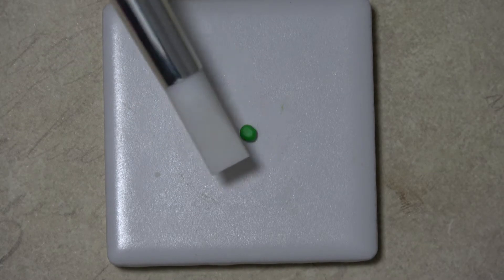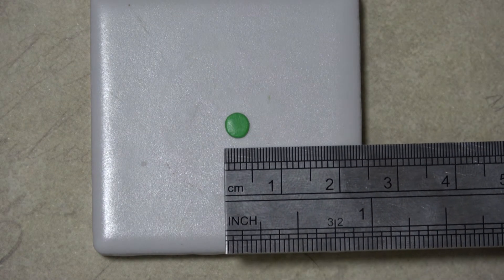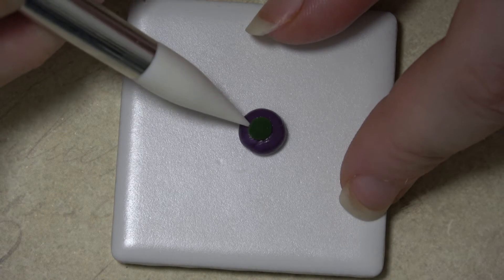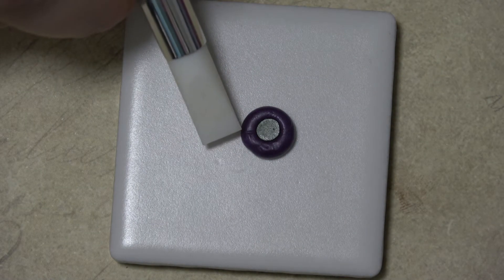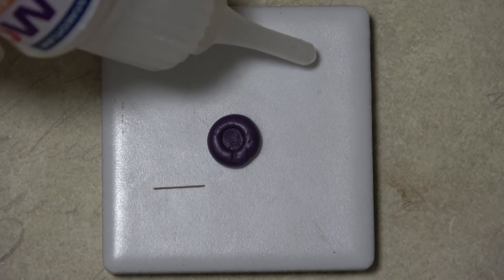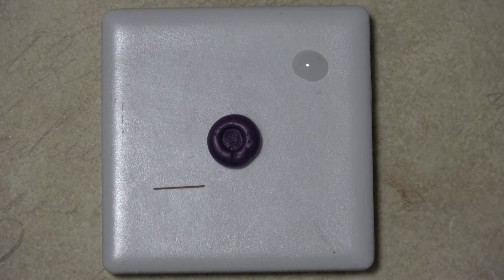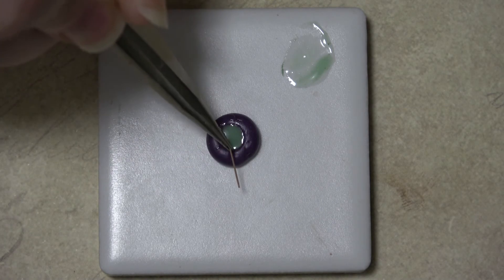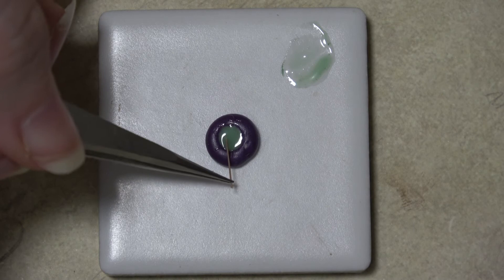MINIATURE lollypop TUTORIAL // DOLLHOUSE // DIY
Hello everyone! Today’s tutorial is how to make super tiny lollypops using polymer clay.
 ♡ Measurements: 1:12 scale.  1.5cm length total

I’m forever grateful to each and every one of you for watching. XOXO!